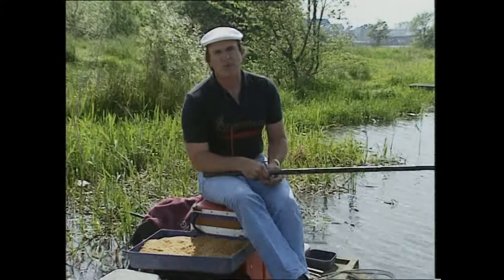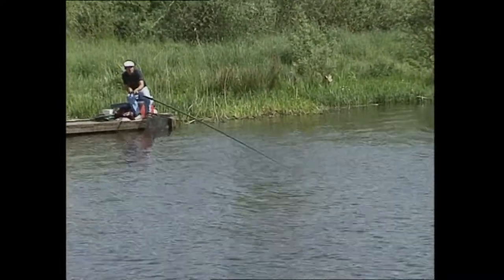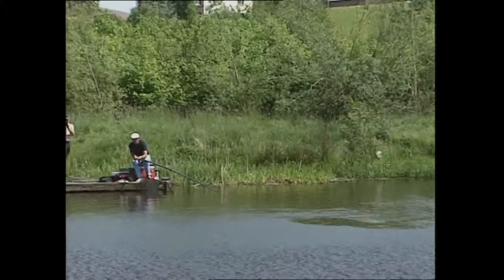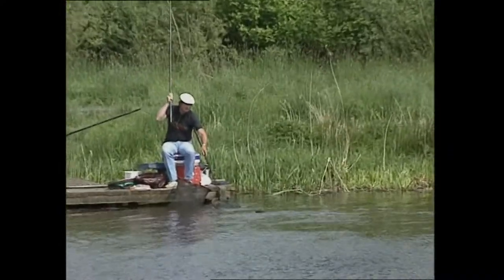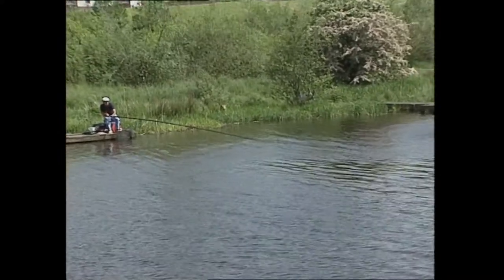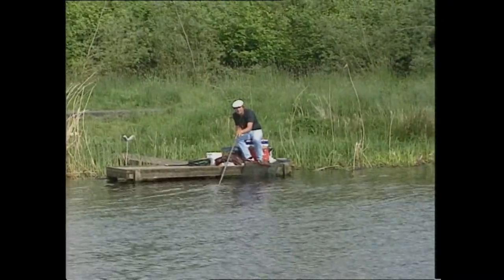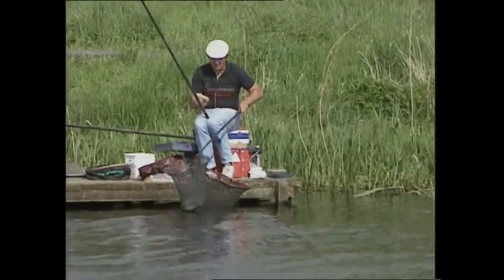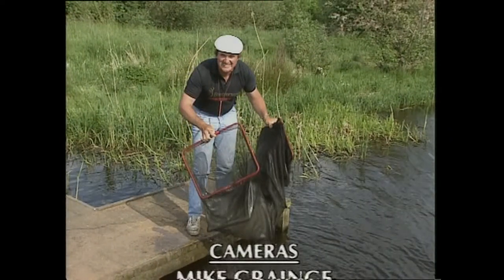LONG POLE & SHORT LINE - BOB NUDD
It does what it says on the tin!